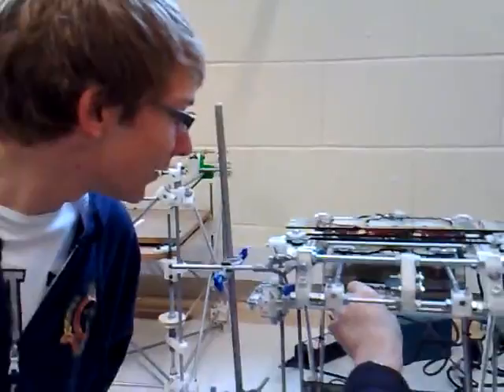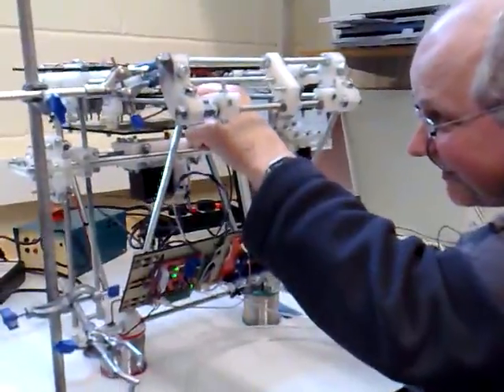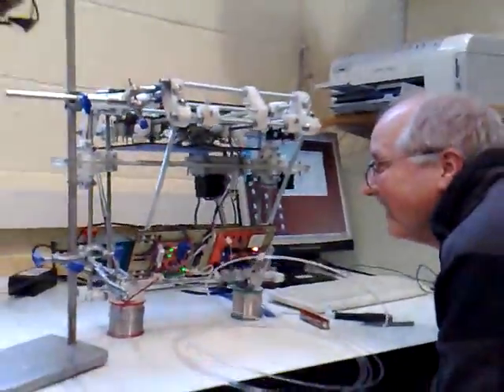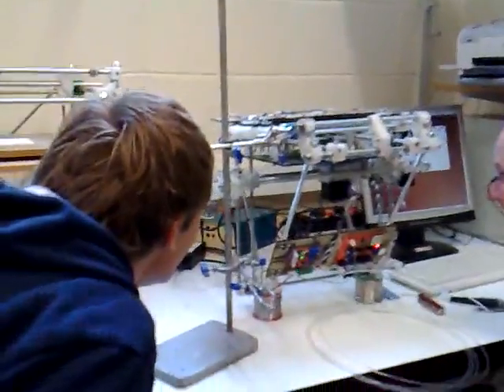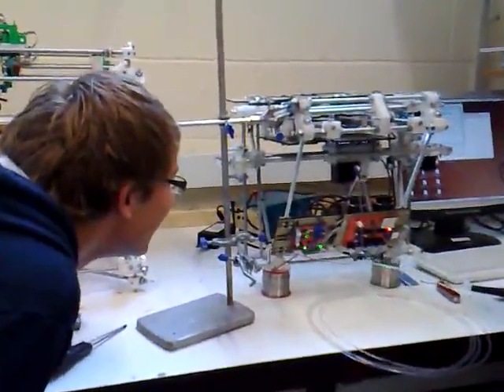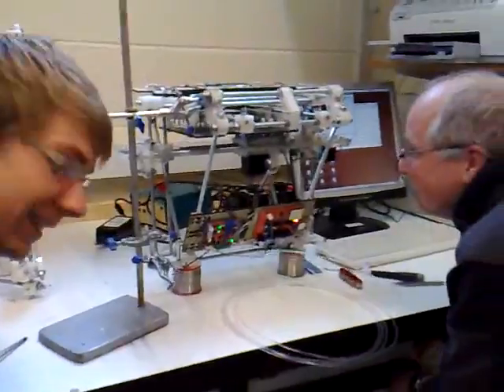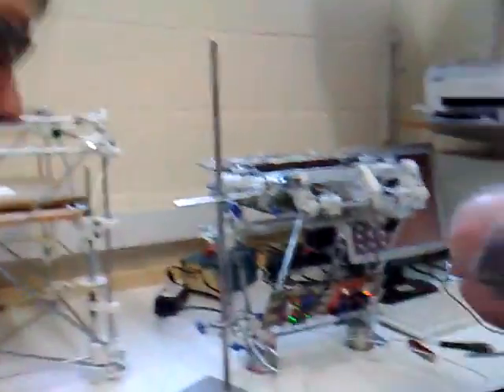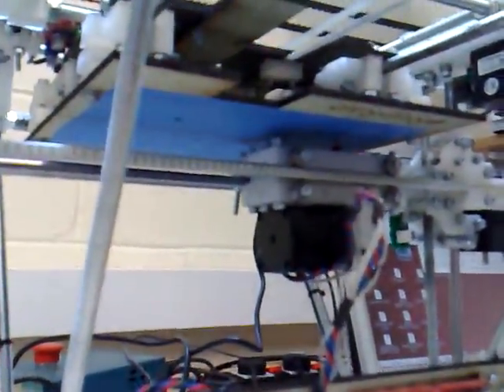Upside down printing reprap mendel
RepRap v2 Mendel printing while upside down.

Original Description:
Will RepRap work in space? We did a whipround for airmiles for those parabolic flights, but were found wanting. So we took the Russian approach just flipped Mendel instead... and it worked! So it can print in positive and negative g, I guess zero will just be middle ground.